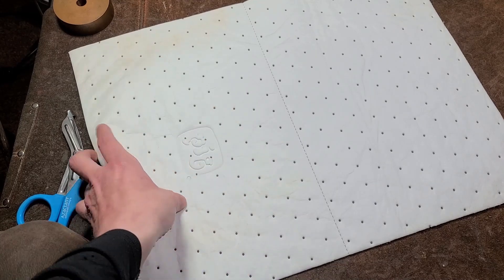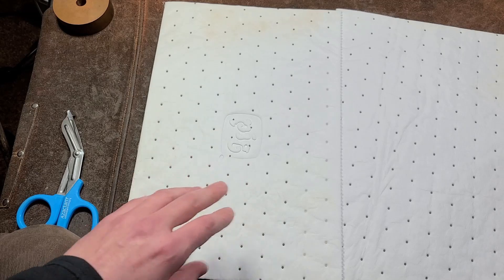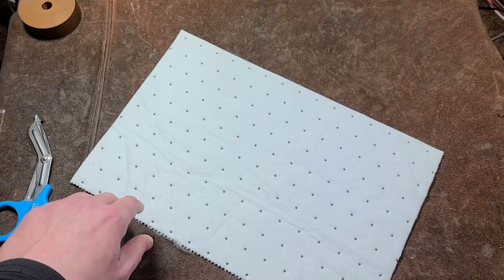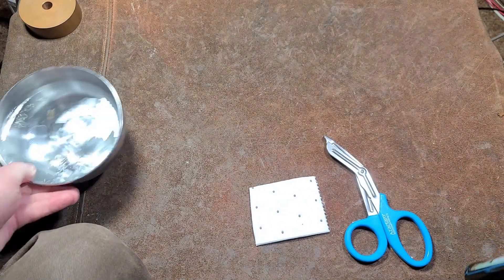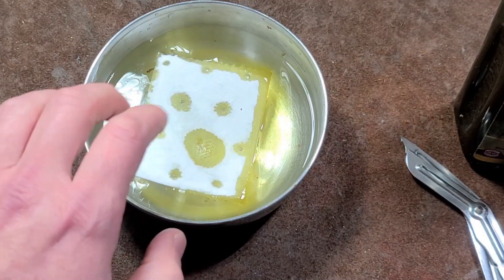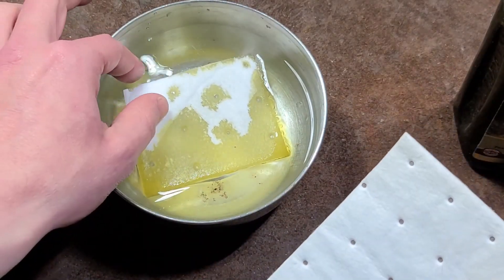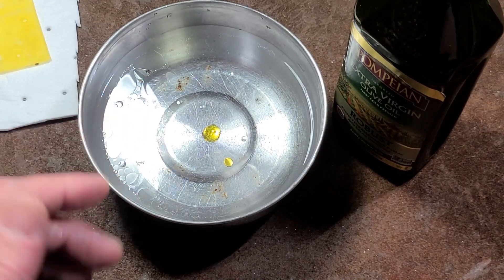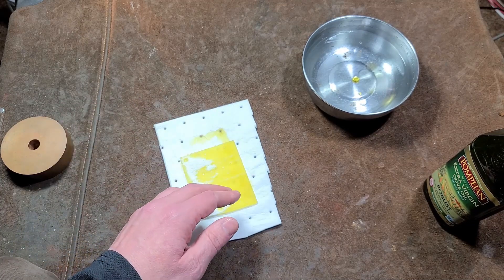Pig Polypropylene Oil Absorbing Clean Up Mats Review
These are industrial type oil clean-up mats that will separate oil from water and clean up they are surprisingly effective and these are a quality brand. What's also nice as they will float on the surface of the water. They're all so great just to put under your car in a garage or anywhere else you might normally use a rag to catch oil just because they hold it and absorb a huge quantity .